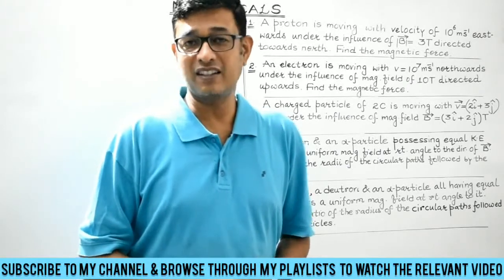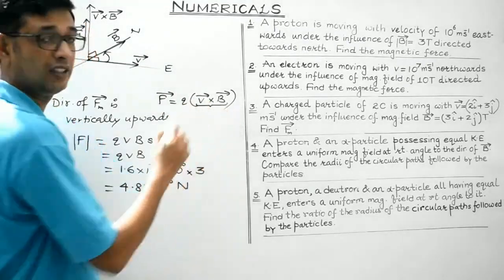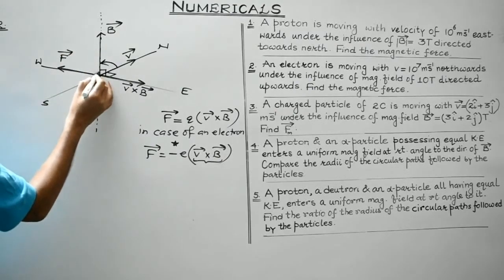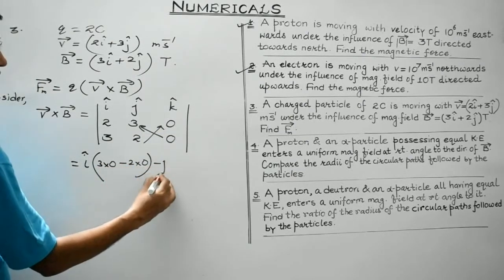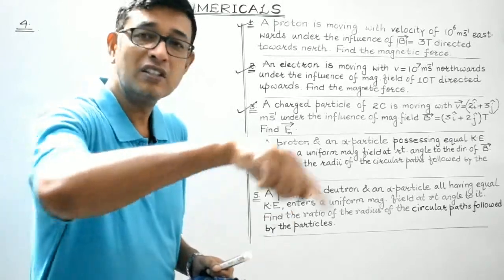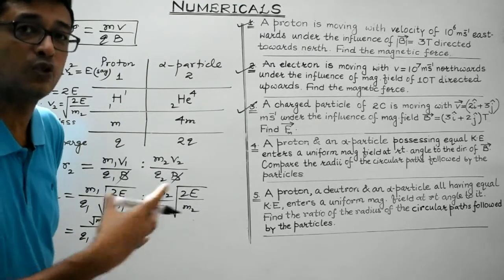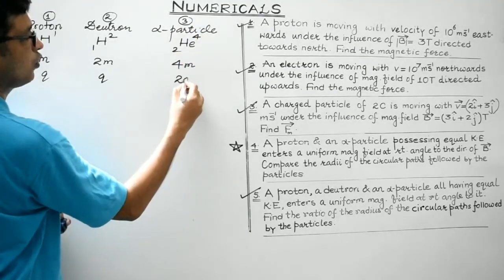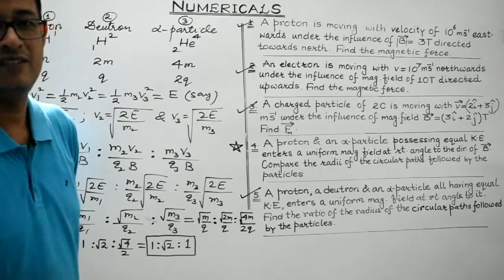Physicsforclass12 (Magnetic Effects Of Current M15) -Numericals based on Magnetic Force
Numericals based on the magnetic force experienced by a current carrying conductor